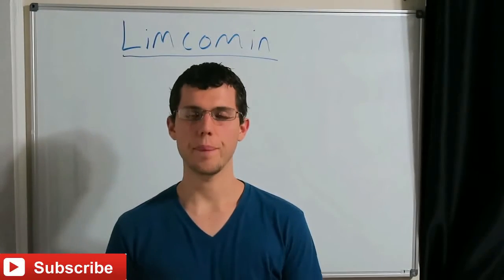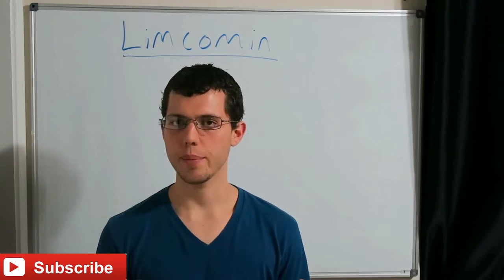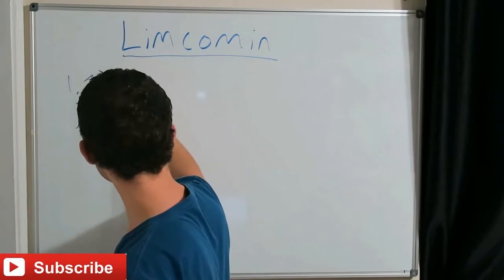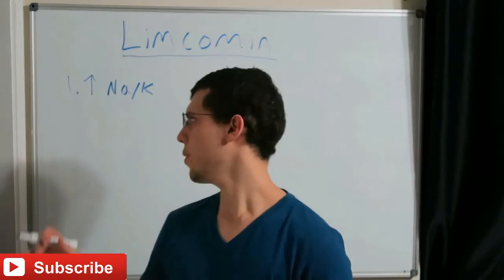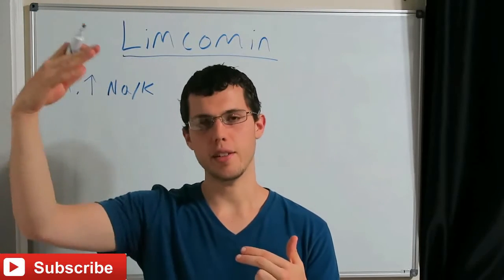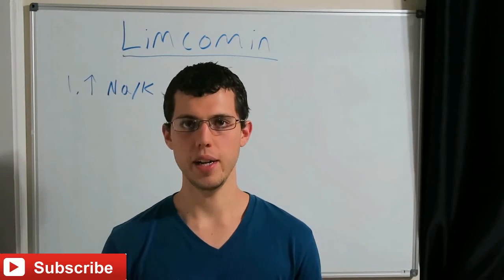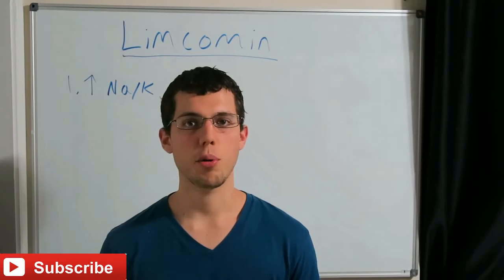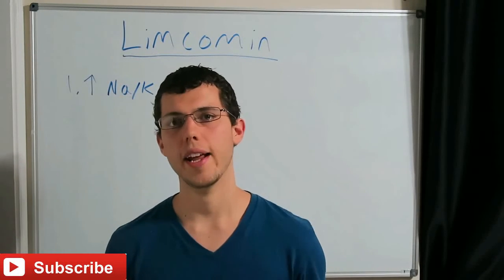Limcomin - Multivitamin To Increase Na/K Ratio